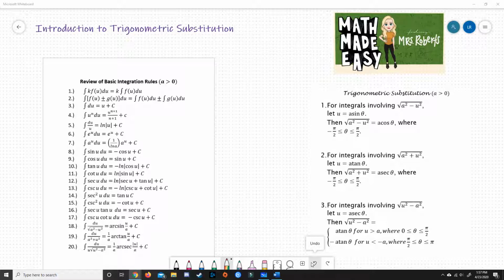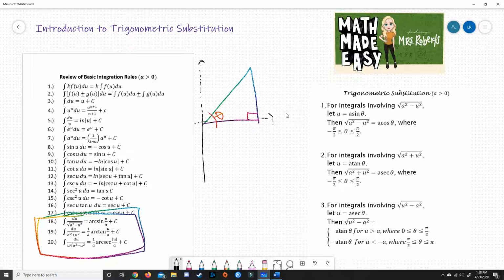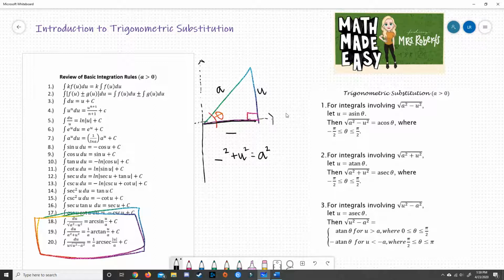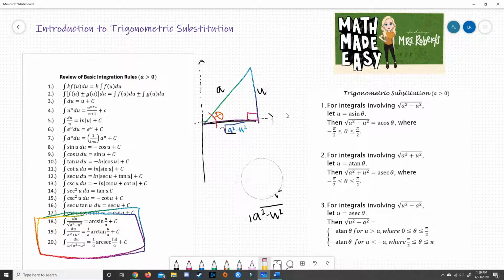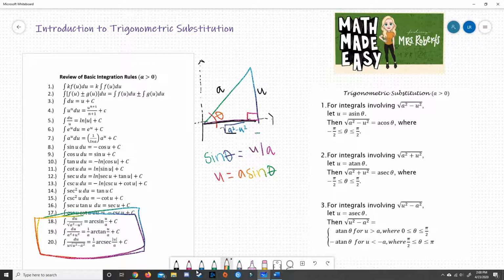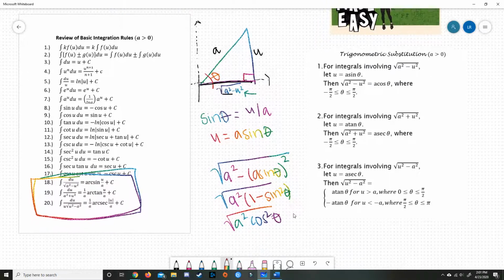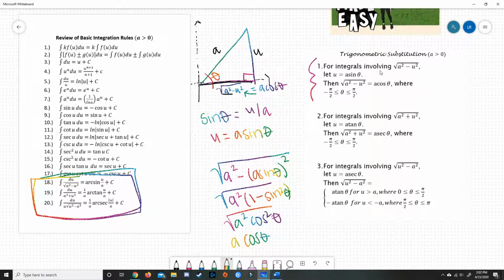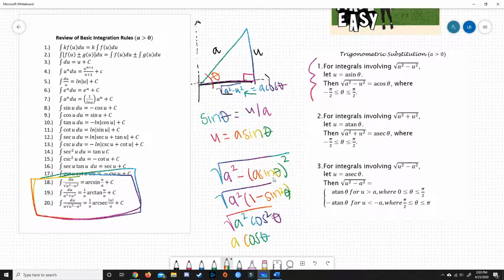Calculus - Trigonometric Substitution Episode 1: The Introduction